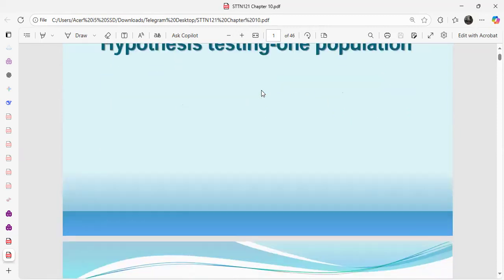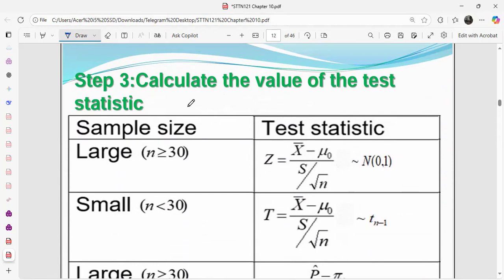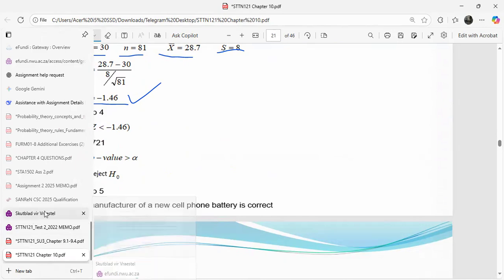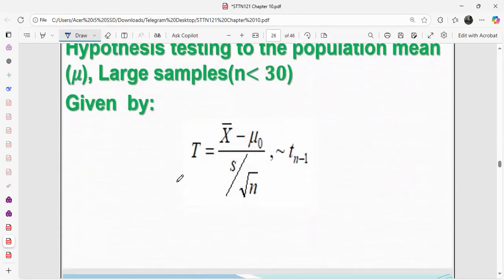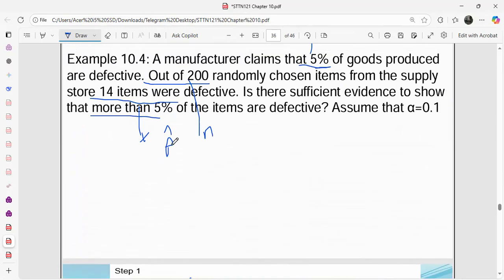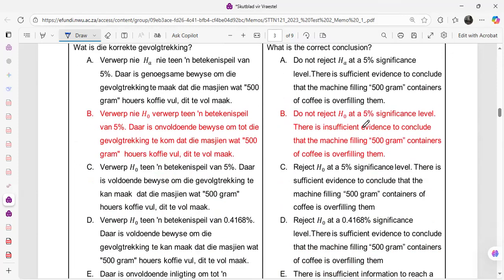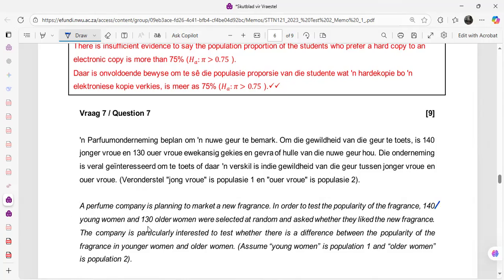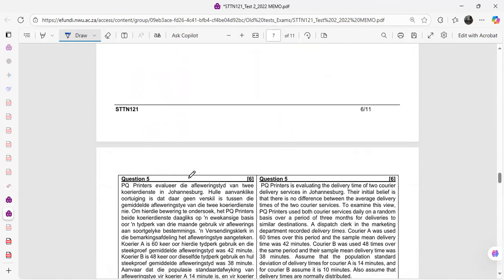STTN121 TEST 02 PREPARATION 2025 PART 2